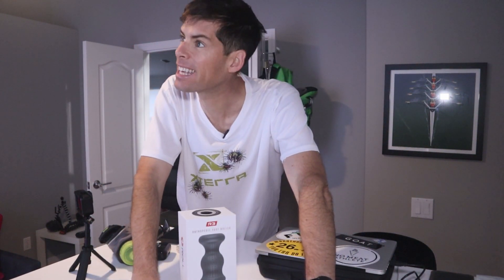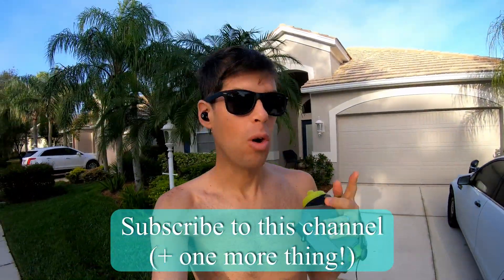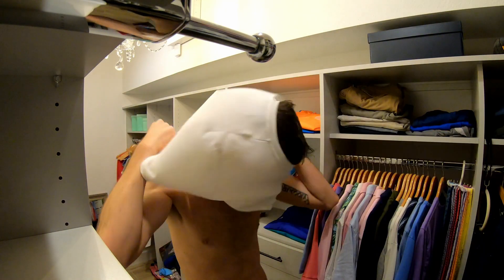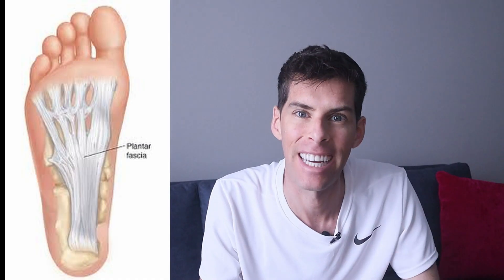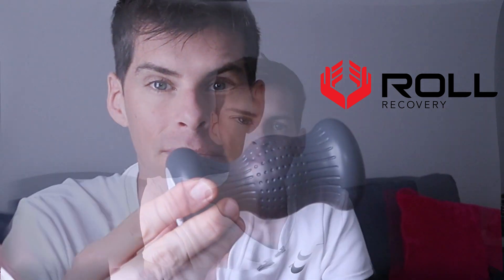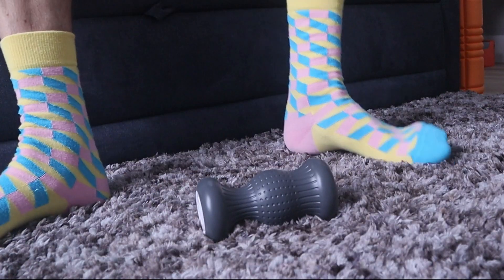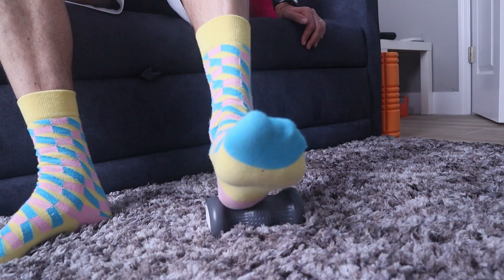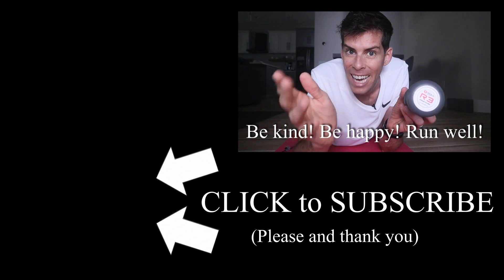ROLL RECOVERY R3 REVIEW & GIVEAWAY: How/why to use this running recovery product that you can win!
Recovering from our runs is the best thing we can do to become a better runner! Why? Because when we recover well we feel good and can go out and run again and, as we all know, consistency is the secret sauce of running!

Third: Comment on this video telling the community what you like (or don't like) about foam rolling!

It's that easy! Entries will be accepted from Friday January 17th until the drawing on Monday Feb 3rd.

It would be pretty darn nice if you shared this channel/video with your running friends, even if they're just thinking about running!

Most of my videos inside are shot on the Canon M50. While out and about running, I use the GoPro Hero 7 Black.
GoPro Hero 7 Black
External microphone
Lavalier microphone: ASk
GoPro mic adapter

Running:
Shoes (Nike Zoom Fly)
Skechers GORun Max Road 4
Running watch (Garmin Fenix 5X)